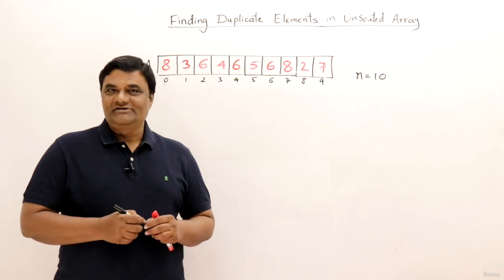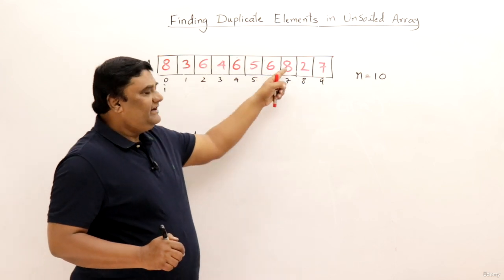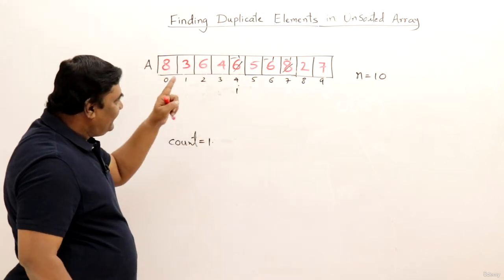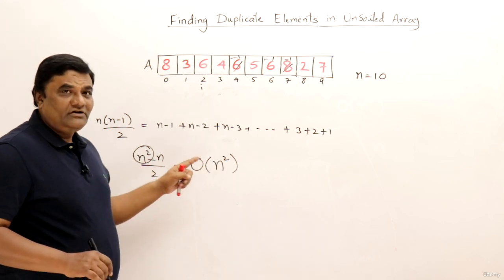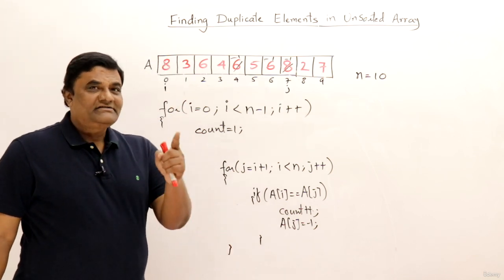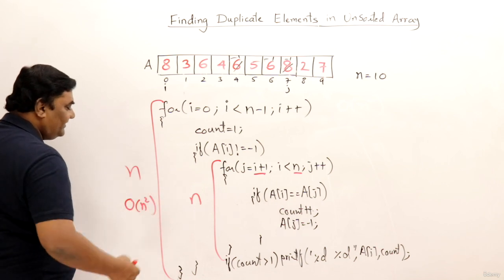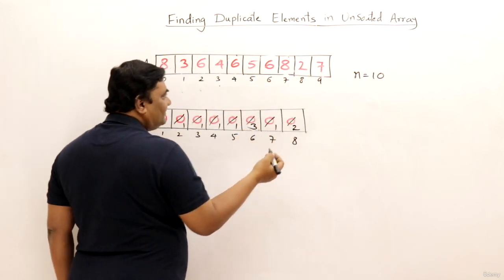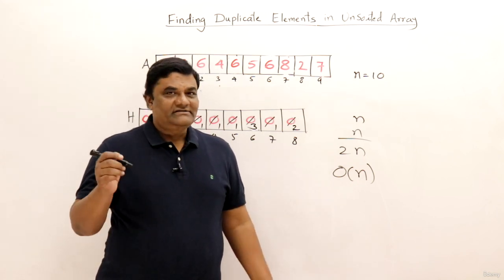126 Student Challenge Finding Duplicates in a Unsorted Array